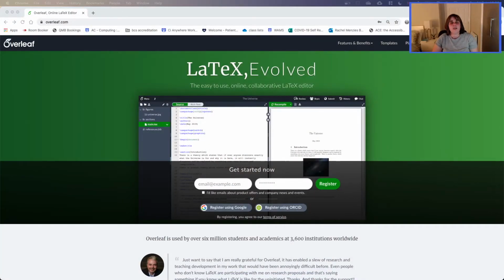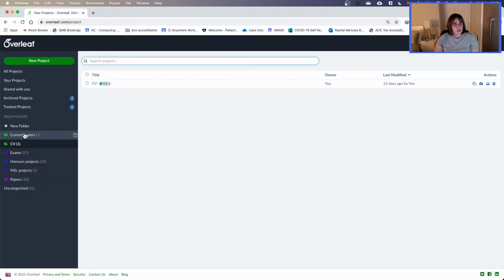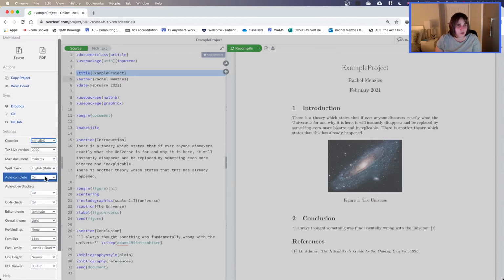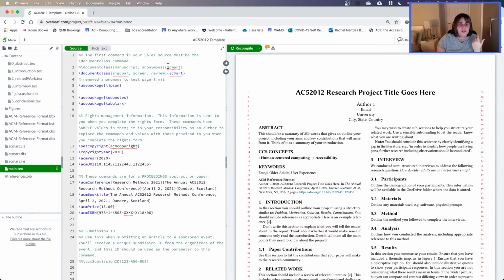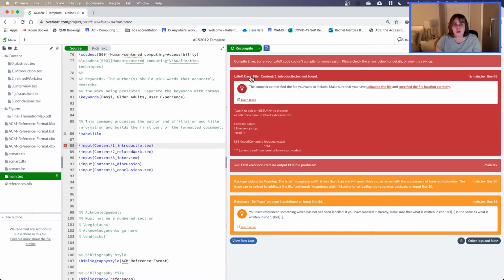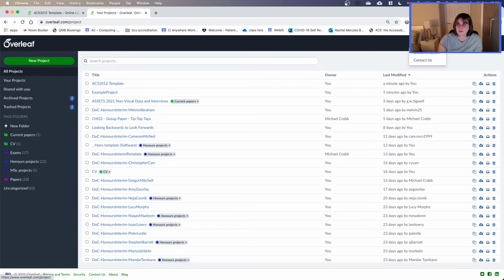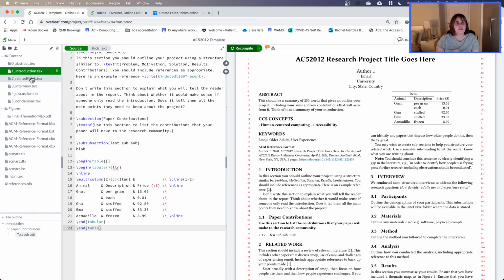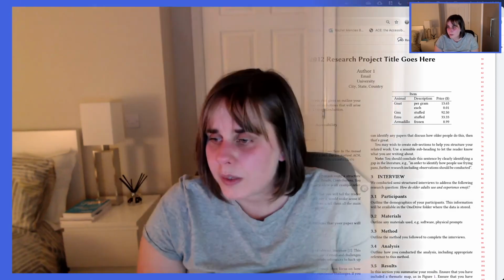Introduction to Latex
This is a very basic introduction to Latex. For specific guidance you can review the help materials for Overleaf